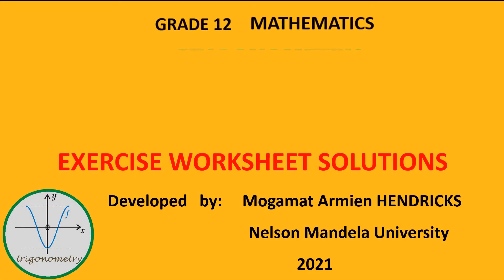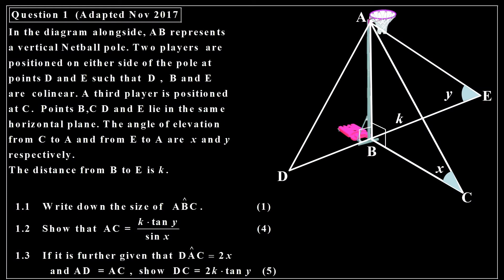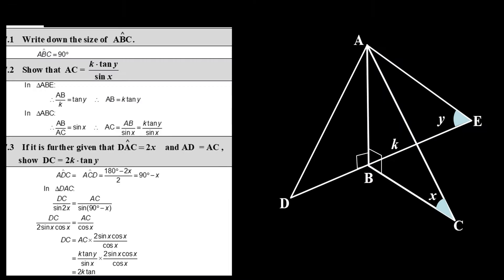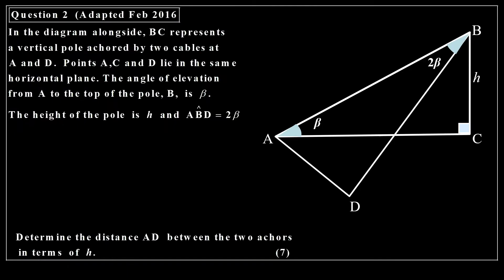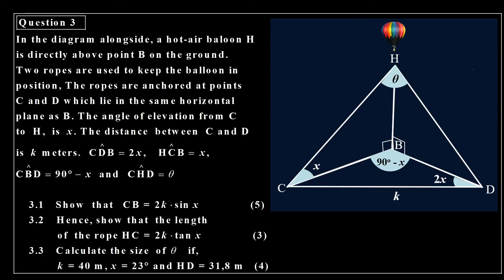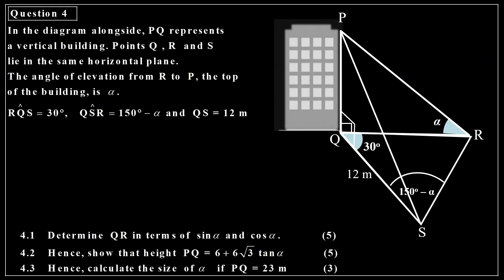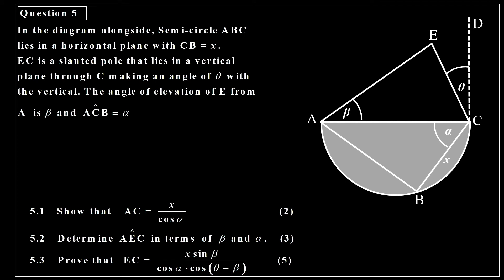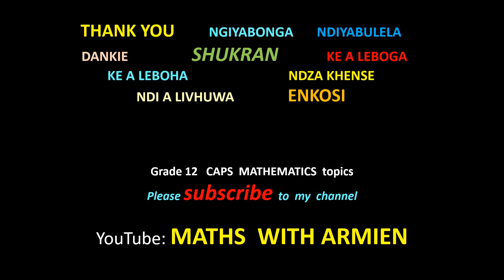TRIGONOMETRY Problems in 3D) SOLUTIONS Grade 12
DETAILED  solutions  of TRIGONOMETRY (Problems in 3D)